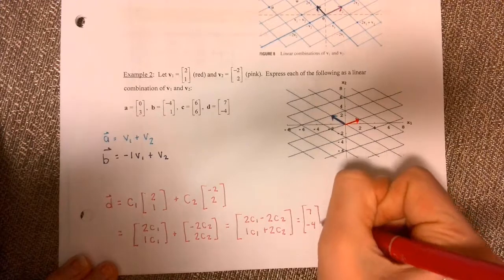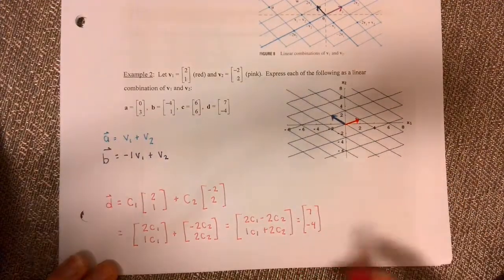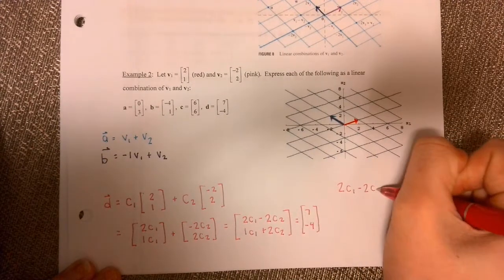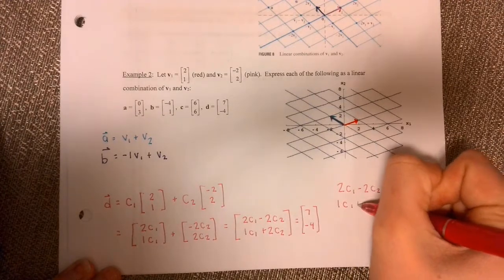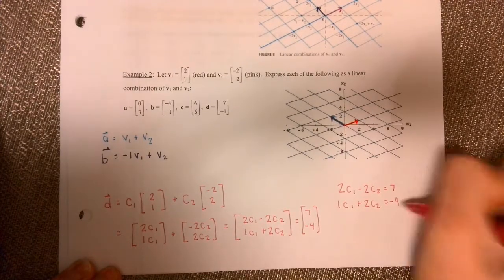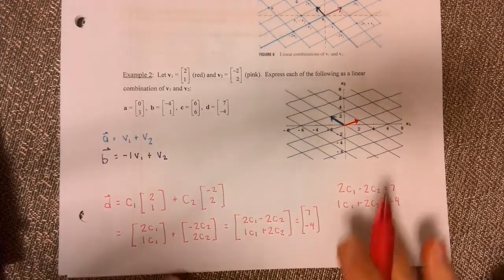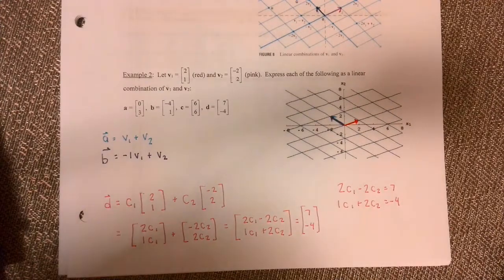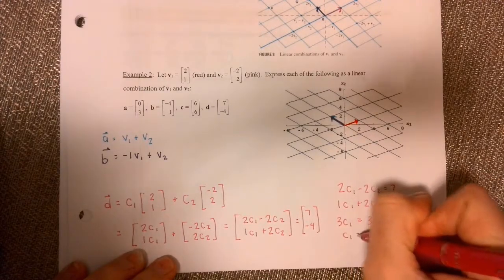1.3 Notes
Looking at vectors in linear algebra